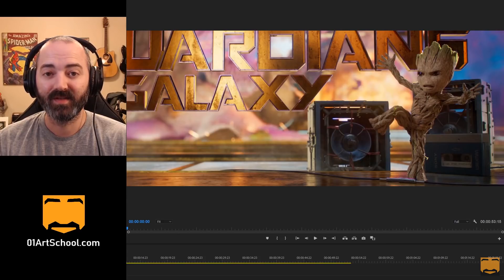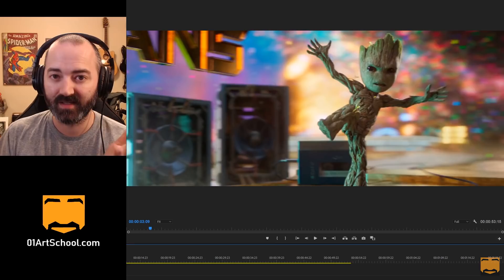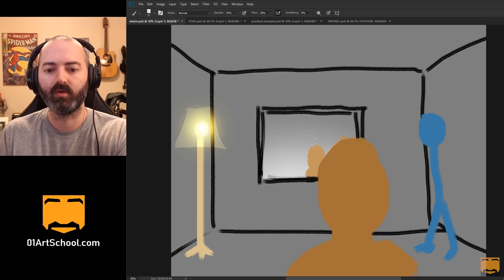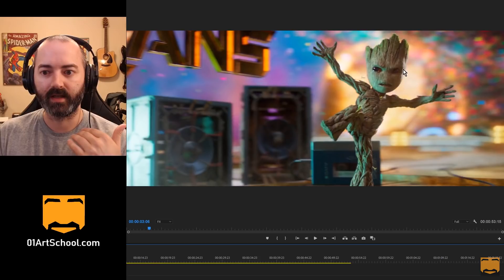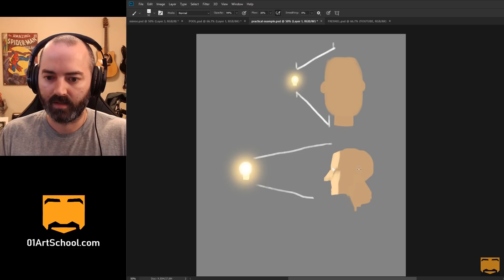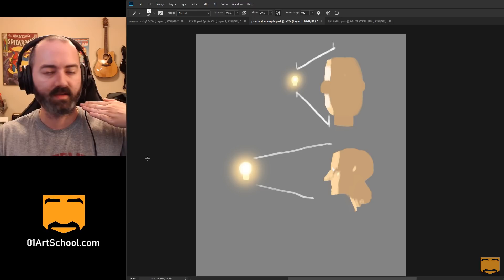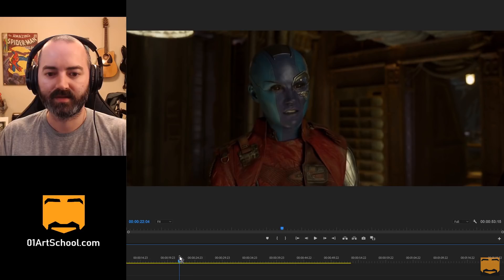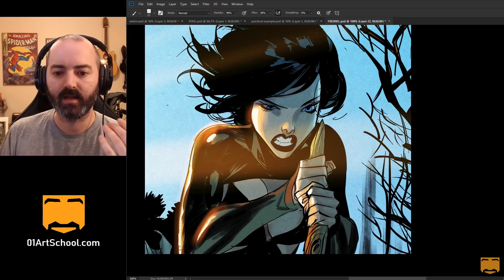"Camera" position matters when coloring! - the FRESNEL EFFECT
In this video, I'll explain how to use the Fresnel effect to get more depth and more realism in your lighting in your art.

Learn the fundamentals of comic book coloring, digital art with Procreate, color theory and more.